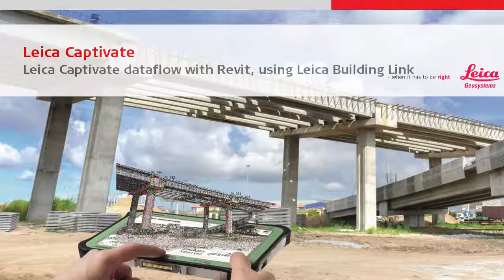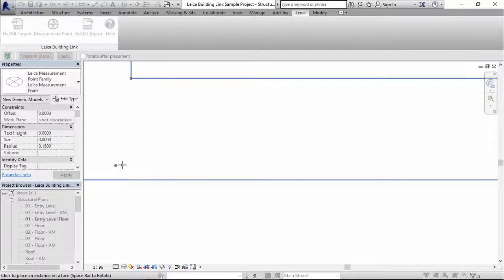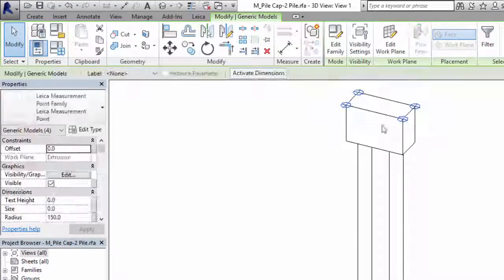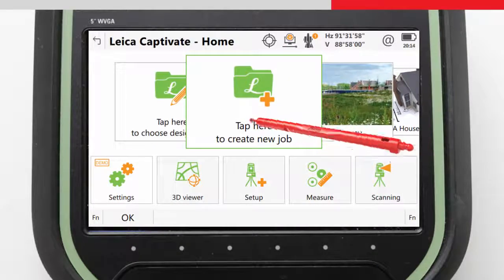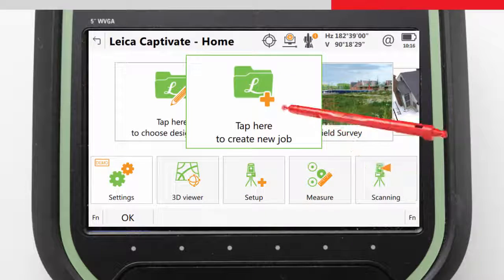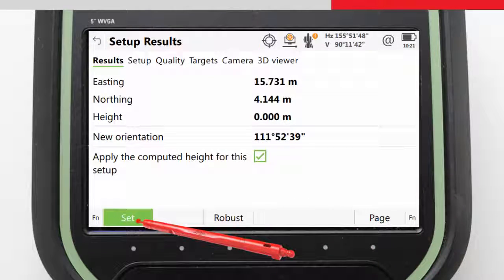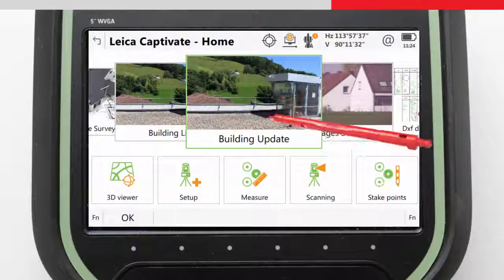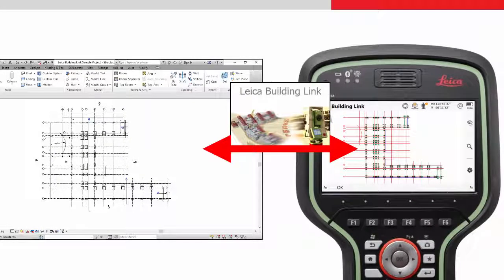Dataflow with Autodesk Revit